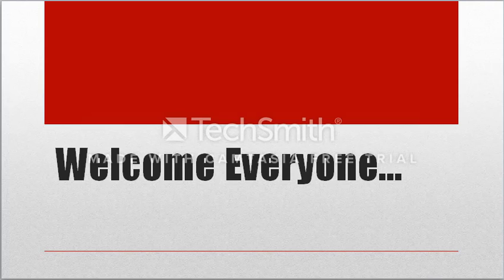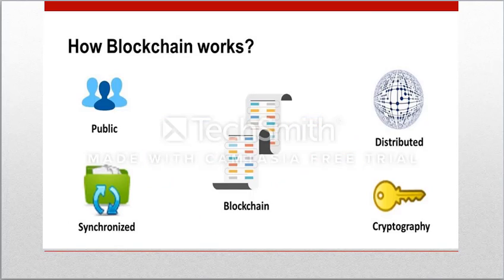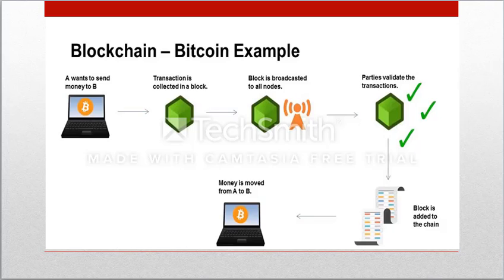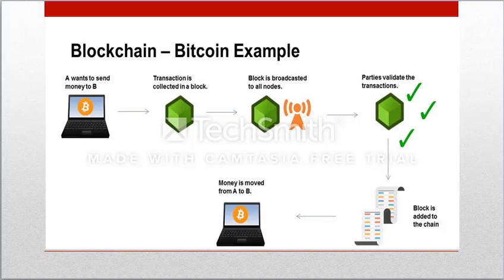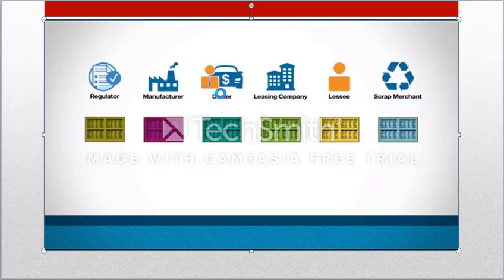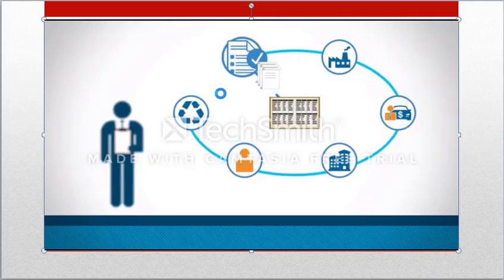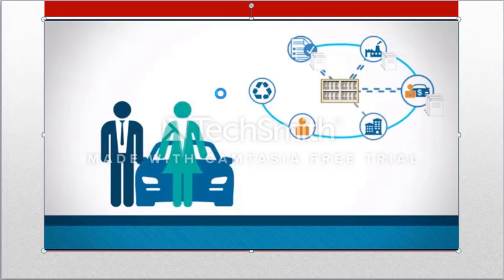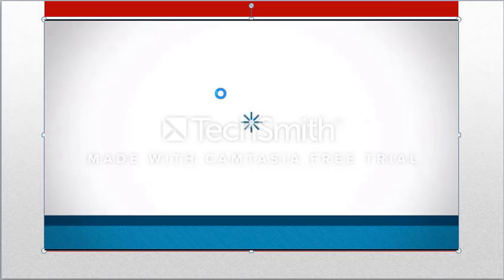Blockchain Bangla Tutorial: What is Blockchain and how does it work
Blockchain Bangla Tutorial: What is Blockchain and how does it work. Bitcoin and blockchain architecture. Future career of blockchain in bangladesh as well as globe.